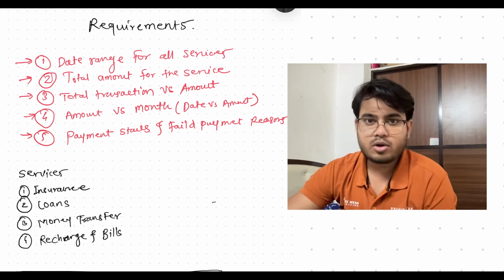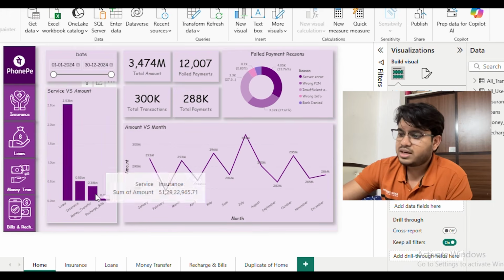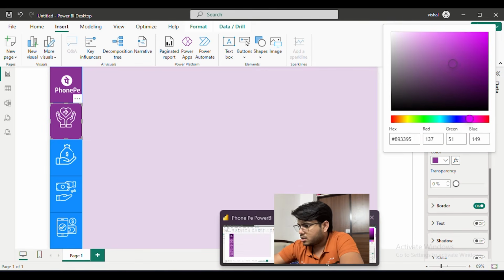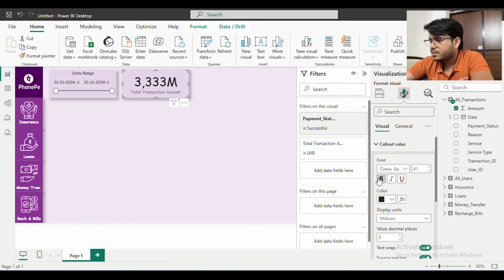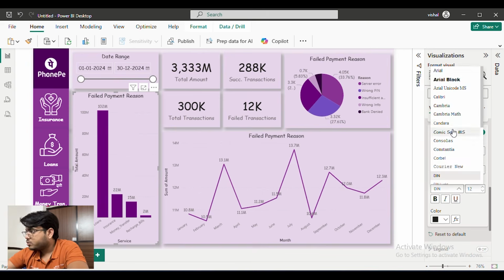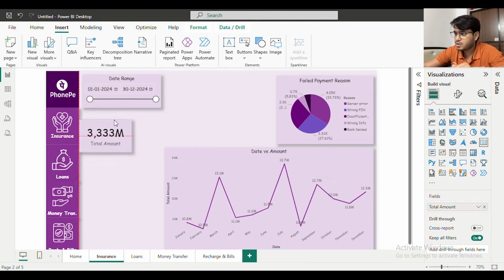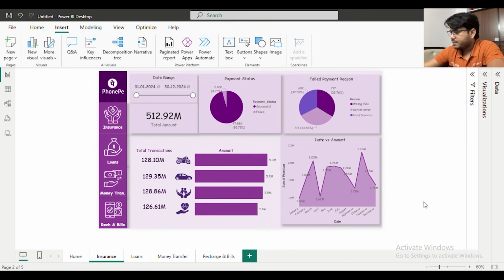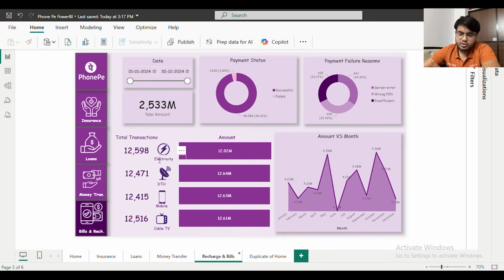PhonePe - End to End Data Analysis Project | Best Power BI Project for Data Analysts | Top Varsity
In this video, we walk you through the creation of an end-to-end data analysis project using Power BI. We'll guide you through building a comprehensive PhonePe Dashboard, covering key services like Insurance, Loans, Money Transfers, and Recharge & Bills. This is the perfect project for Data Analysts looking to showcase their skills and enhance their resumes.

What you'll learn in this video:
00:00 Project Overview: Introduction to the PhonePe data analysis project and what you will create.
00:21 Total Transactions & Failed Payments: How to track the total amount transacted and handle failed payments.
00:59 Power BI Dashboard: Building a five-page Power BI dashboard with interactive features.
01:44 Dataset Download: How to download and use datasets for your project.
02:16 Project Structure: Understanding the requirements and services involved.
03:24 Creating the Dashboard: Setting up the homepage and adding services like UPI payments, insurance, loans, and more.
07:42 Failed Payment Analysis: Tracking payment failures and their reasons (e.g., server errors, insufficient balance).
10:43 Interactive Dashboard: Making the dashboard interactive with slicers and data visualization.
13:06 Data Loading and Preparation: How to load the data into Power BI and perform basic data transformations.
24:07 Visual Creation: Creating and customizing visuals like total transactions, amounts, and service-based metrics.
35:30 Service Breakdown: Analyzing individual services like insurance and loans with detailed visualizations.
47:09 Final Dashboard Overview: A walkthrough of the fully developed project.
🟥 𝐌𝐚𝐤𝐞 𝐂𝐨𝐧𝐧𝐞𝐜𝐭𝐢𝐨𝐧 𝐖𝐢𝐭𝐡 𝐔𝐬 𝐎𝐧 𝐋𝐢𝐧𝐤𝐞𝐝𝐈𝐧 🟥
🟦 𝐅𝐨𝐫 𝐍𝐨𝐭𝐢𝐟𝐢𝐜𝐚𝐭𝐢𝐨𝐧 𝐉𝐨𝐢𝐧 𝐎𝐮𝐫 𝐓𝐞𝐥𝐞𝐠𝐫𝐚𝐦 𝐂𝐡𝐚𝐧𝐧𝐞𝐥 🟦

🌈🌈DataSet🌈🌈
Go to this page, check at the bottom for the Dataset, Icons & Color Codes

data analyst
data analytics
data science
data scientist
power bi
data nerd
data analysis
business intelligence
python
excel